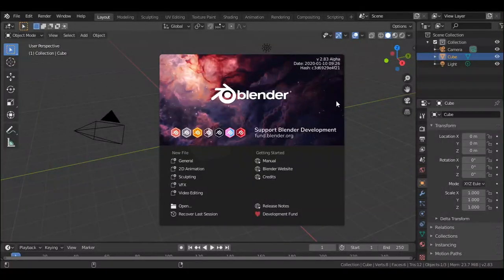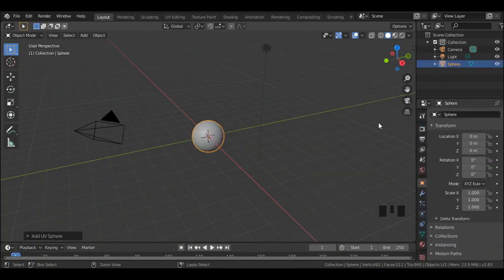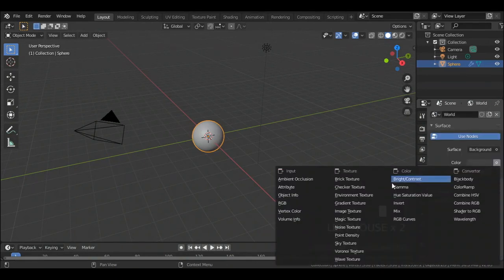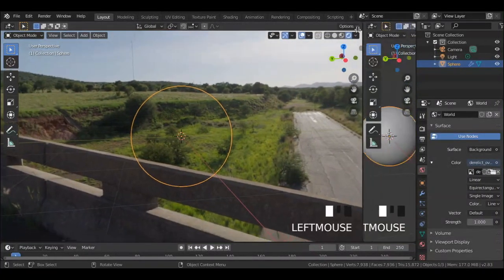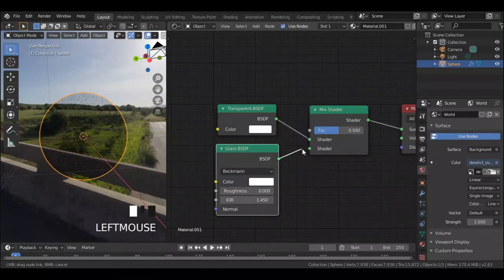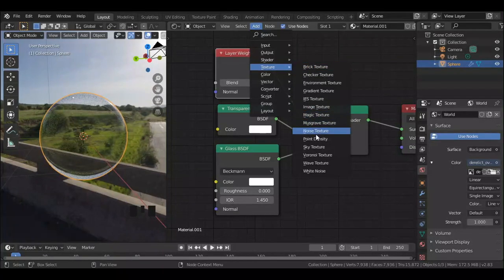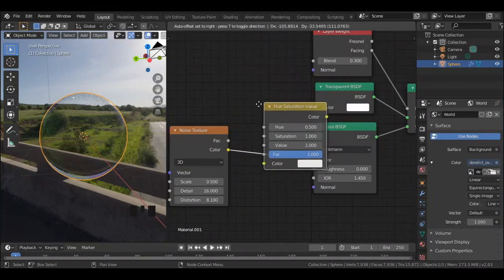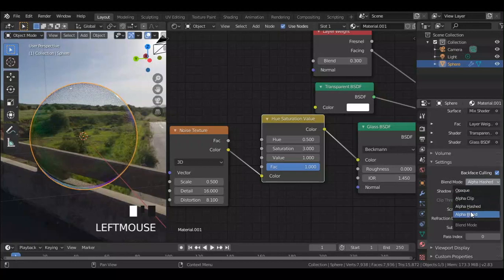Realistic Bubbles in 2 mins, BLENDER 2.83 TUTORIAL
This is a Blender Tutorial video for beginners which teaches how to make Realistic bubbles in 2 mins in blender 2.83.